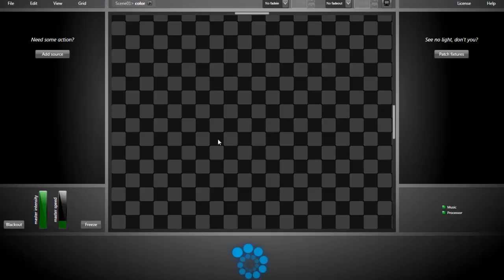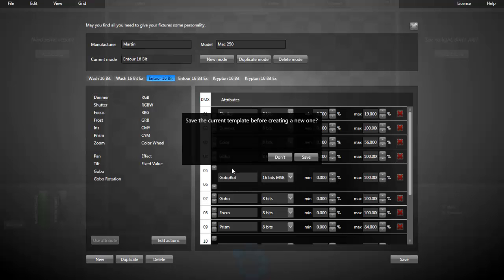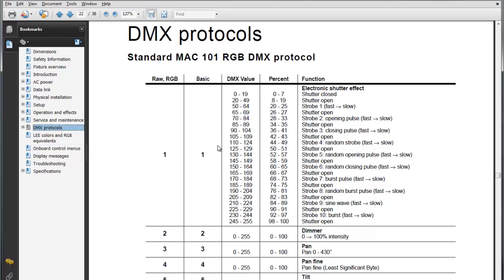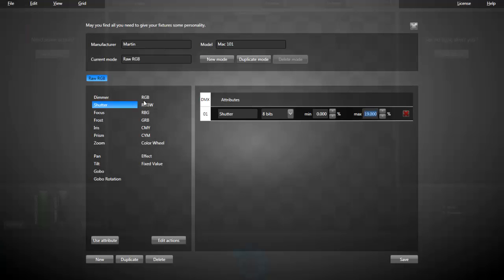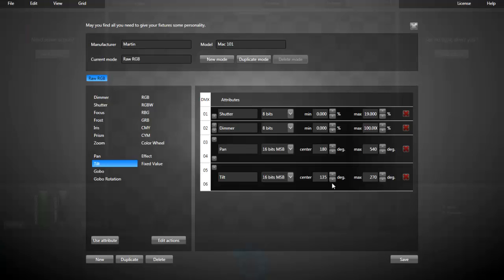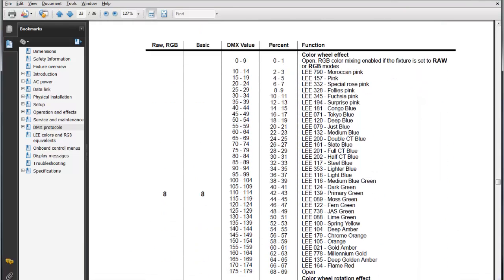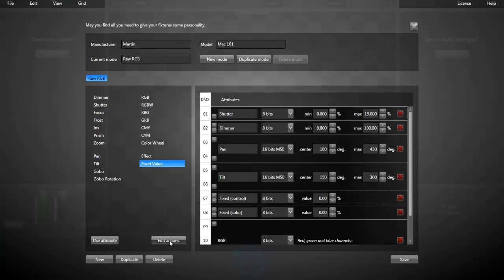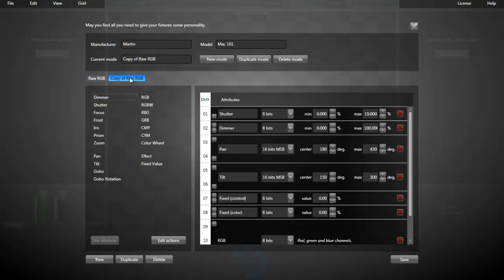Lightjams DMX Fixture Template Editor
Tutorial showing how to create a new fixture template/personality in Lightjams. In this case we create the template for the Martin Mac 101.